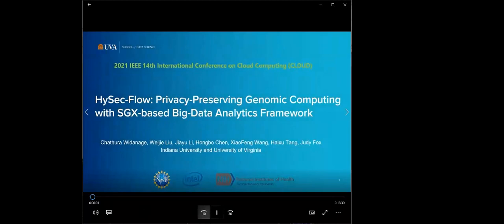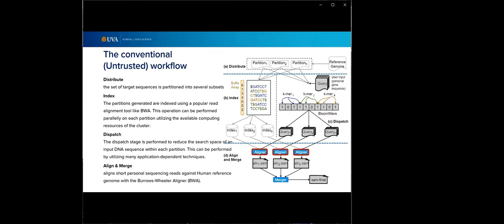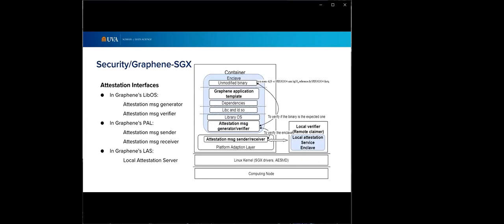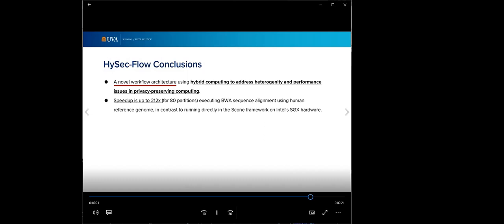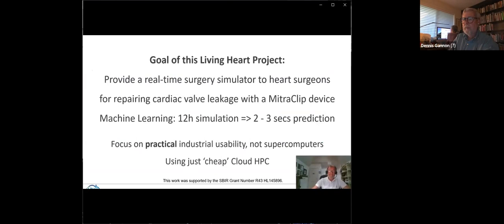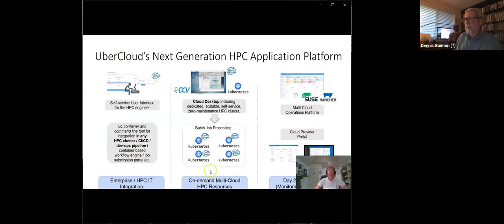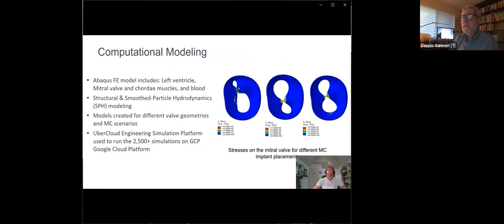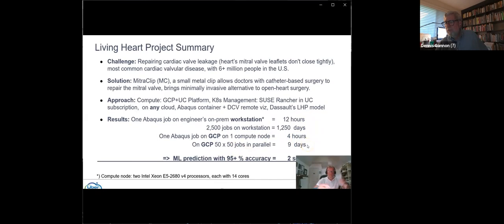CloudHPC Symposium - Session 2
Hosted by the 2021 IEEE SERVICES Congress, the Cloud HPC Symposium explores all aspects of the growing synergy between Cloud computing and High Performance Computing. Featuring paper presentations and talks from experts around the world, the symposium provides a forum for leading researchers, practitioners, and visionaries to share their R&D findings, experiences, and visions of Cloud HPC. Session 2 includes talks by Katherine Yelick (UC Berkeley and Lawrence Berkeley National Laboratory), Judy Fox (University of Virginia), and Wolfgang Gentzsch (UberCloud Founder & President).